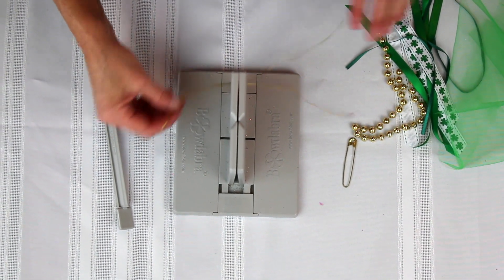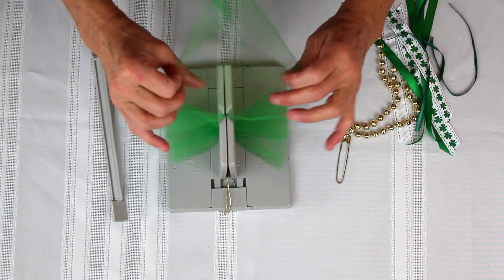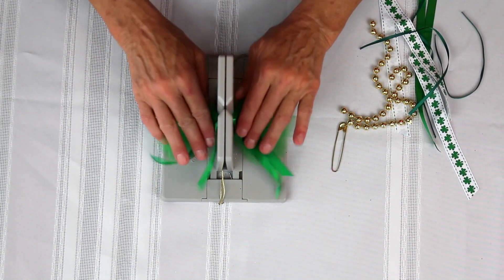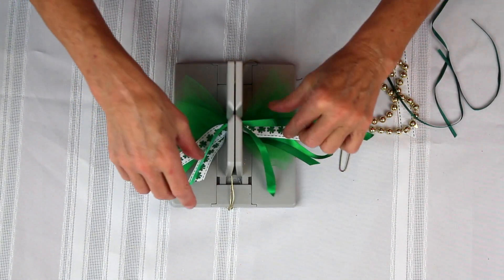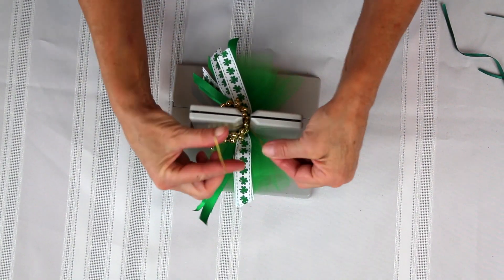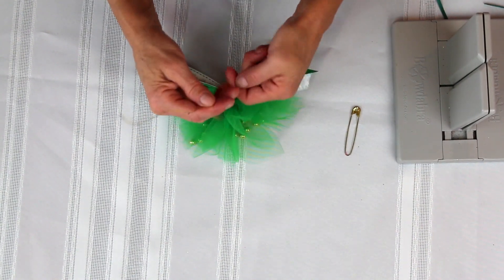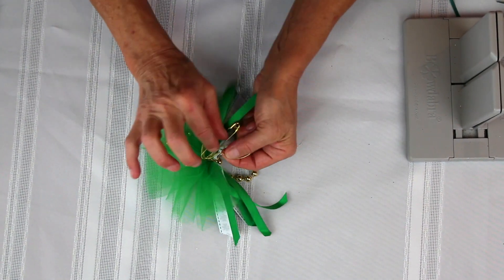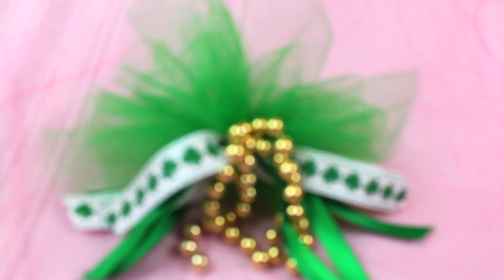Simple DIY St Patrick's Day Pin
Materials

Bowdabra
Bow Wire (22")
Green Tulle (6" x 44")
2 Strings of Beads (7" long)
Scrap Ribbons (7 1/2" long)
Pin or Scrunchie
Scissors
Lighter

"Now we’re going to make a really cute St. Patrick’s Day pin.

The first thing I’m going to do is take my Bowdabra bow wire, I’ve already folded it in half, lay it down into my Bowdabra and kind of tuck the ends under so they stay out of the way.  Then I’m going to take some green tulle and I am going to just scrunch this down so it’s centered into my Bowdabra.

This is just very simple to do.  So we just keep scrunching, and I’ll just take my Bowdabra wand and push everything down into the Bowdabra.  Then what I’m going to do is just take my ribbon—I’ve got some pieces of green ribbon that I’m just—these are sort of a silk ribbon, and I’m just going to lay this down into the Bowdabra.

And I have these cute little shamrock ribbons that I’ll lay down into the Bowdabra as well, and take some more of my green.  And what’s cute about this bow is basically, you just use whatever ribbon you have available, and you can make it any color, and you have a pin for any holiday or event that you want to make a pin for.

And then I’ll just take these gold—gold beads, and lay those down in here.  I will take my Bowdabra bow wire, and again, I have a slipknot.  Just pull the two ends through my slipknot.  Pull it very tight.  Pull it out of the Bowdabra and just bring it around.  Whoops!  Bring it around to the back.

Get the beads out of the way here.  But this is such a cute project because—now tie it up here, and then I’ll take my pin.  Let me just open it to make sure I’m tying it onto the right side.  So you want to tie it on the side that doesn’t open obviously.  So I’ll just pull this through the pin and I will tie a knot.  Knot it and then just tie a double knot.

And you have this adorable pin—whoops, I need to cut the ends.  Wasn’t even thinking.  So cut the ends of my wire.  And you have this adorable little pin."